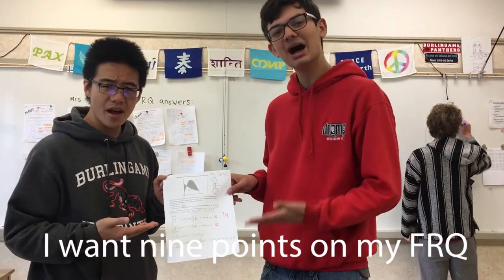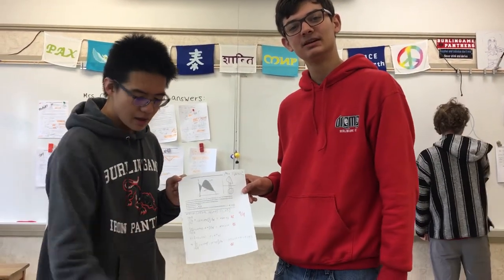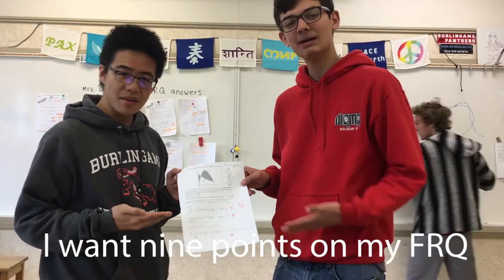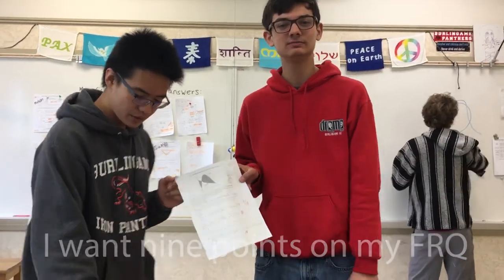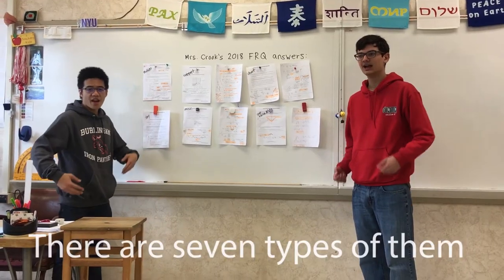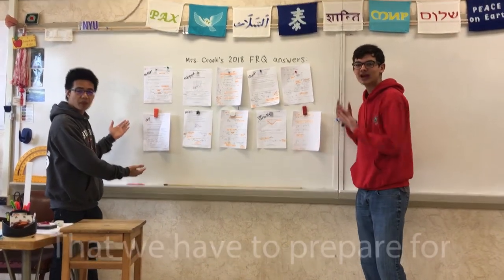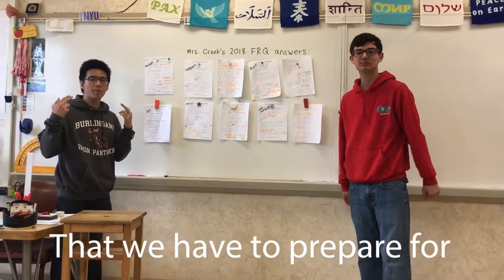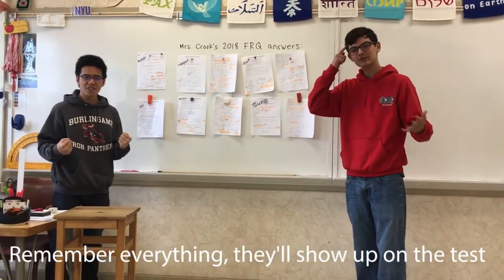Calc Song ~ Parody of Nobody - Wonder Girls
Calculus AB Project
May 24th, 2018
Jeemin Park, Max Sigler, Ryan Cheng
Burlingame High School